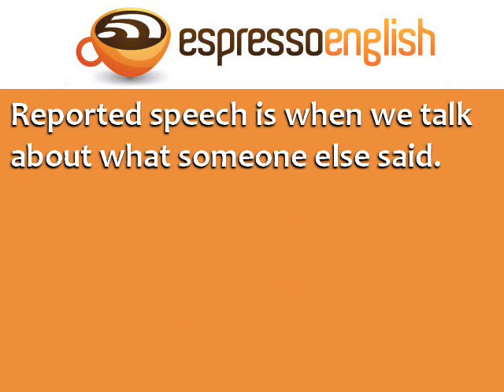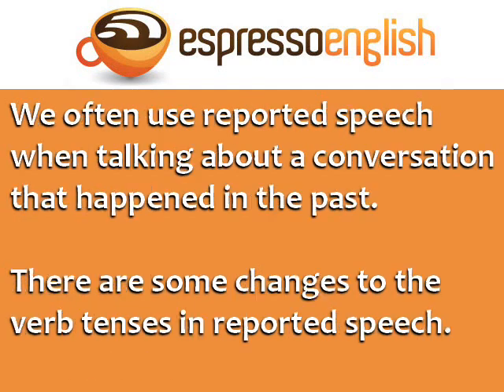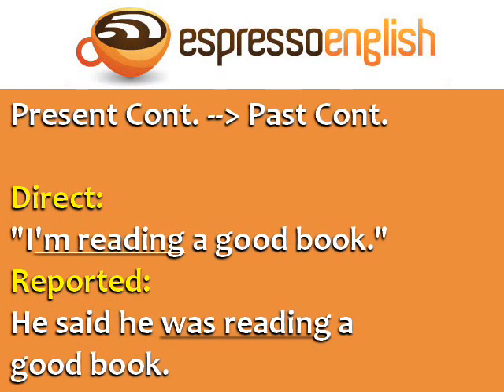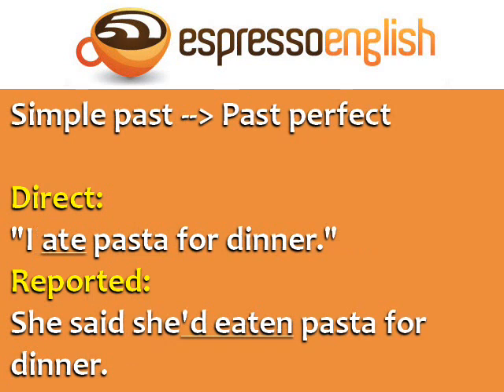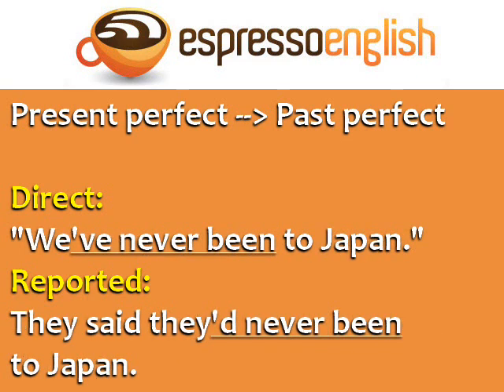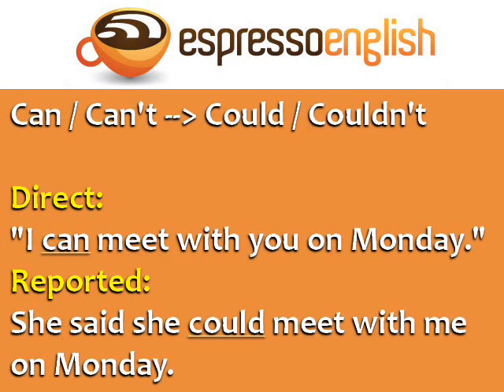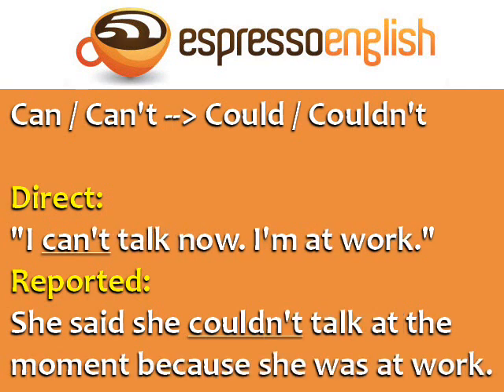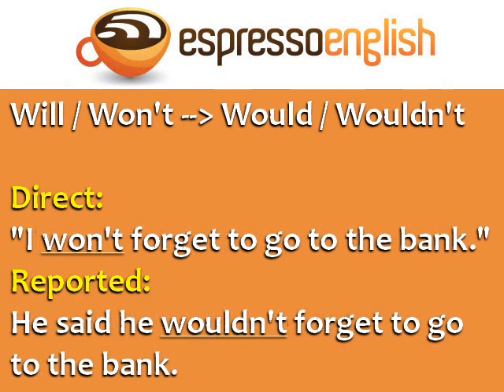Косвенная речь в английском: утверждения.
Какой порядок в английских утверждения в косвенной речи? Мини-урок с наглядными примерами - в видео. Еще по данной теме - читайте на